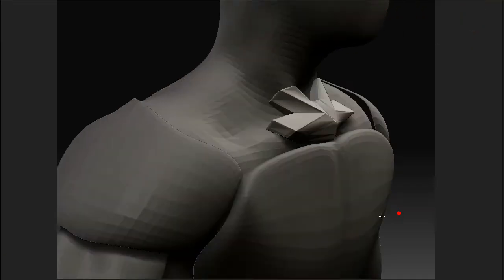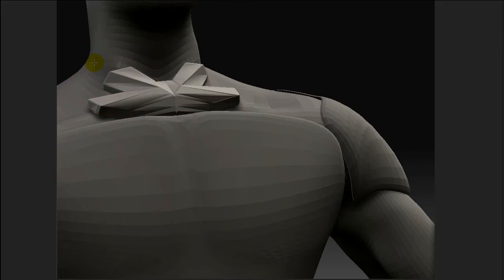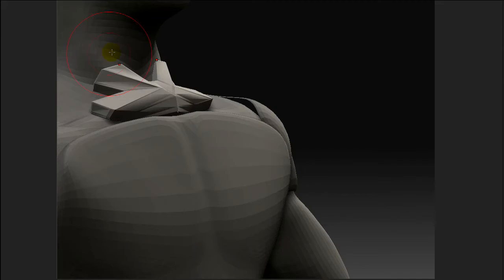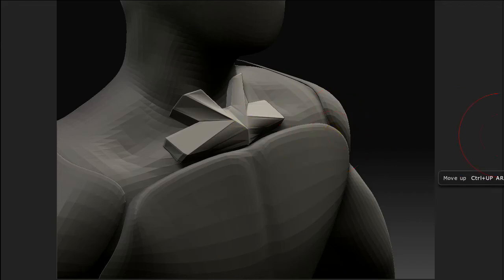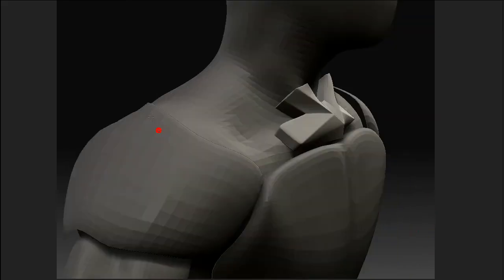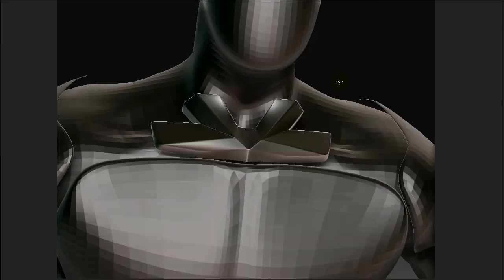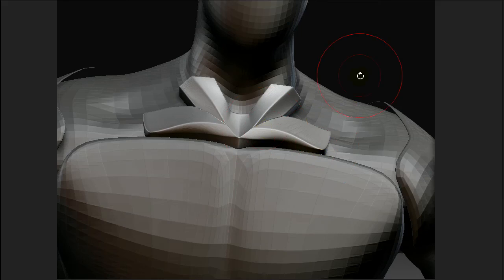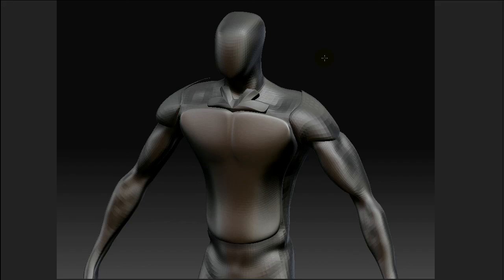Next Gen Game Characters Creation - 13 - Adding sharp pieces to to the zbrush modeling